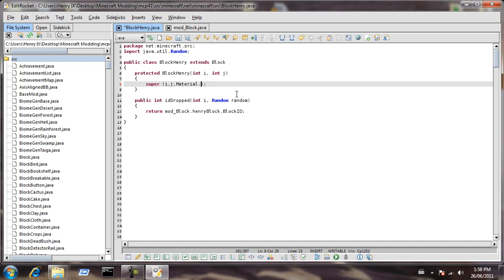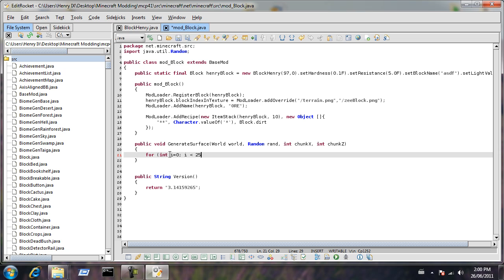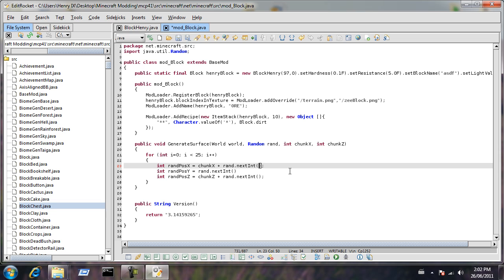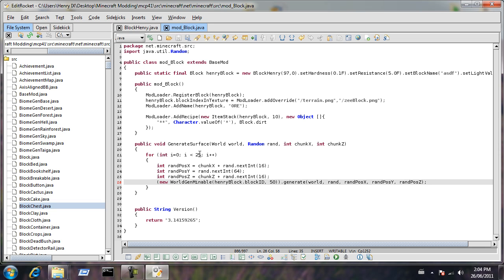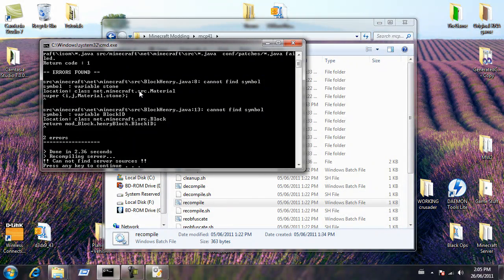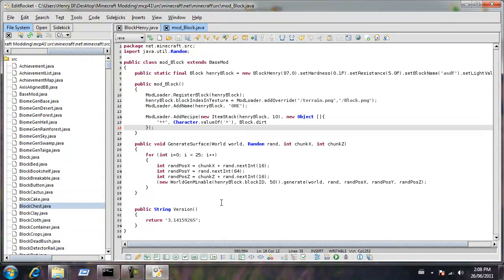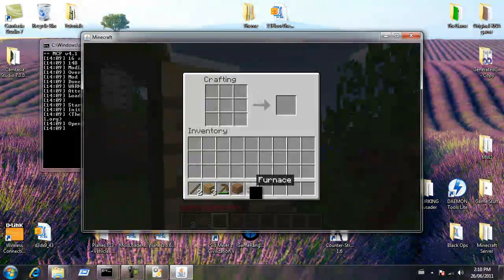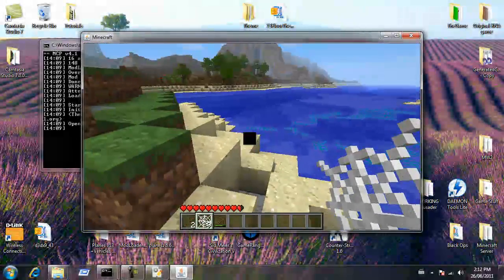How to generate your own ore in Minecraft [1.8 + 1.2.5 fix]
This video demonstrates how to add an ore to Minecraft, and add it to the world generator so that you can find it in the ground. You will also be able to mine and smelt it.

LINKS